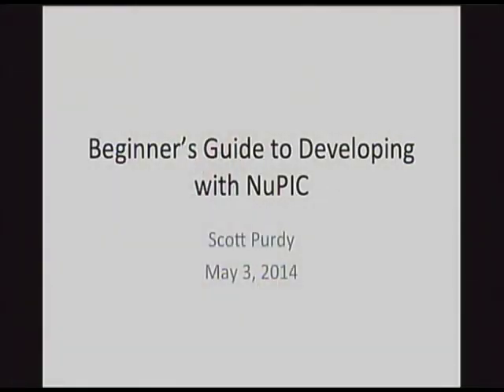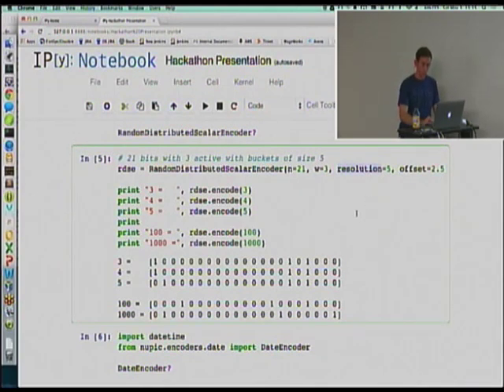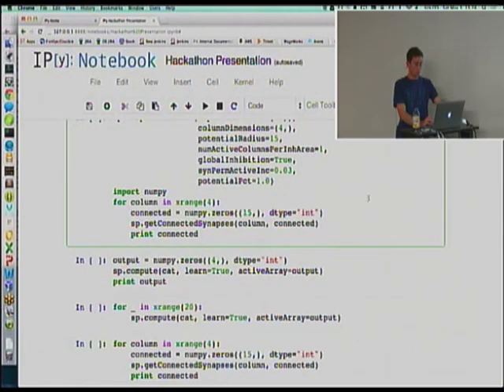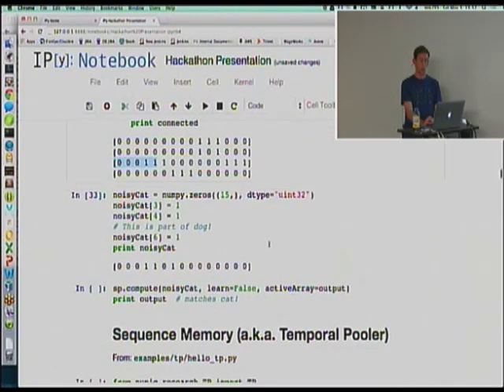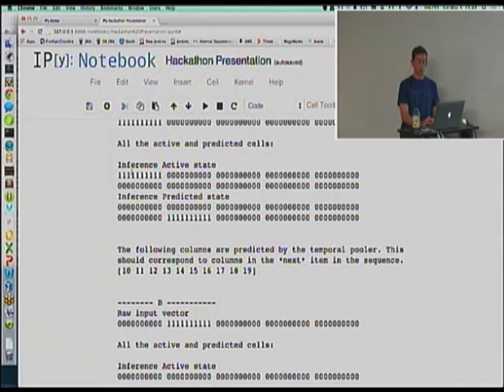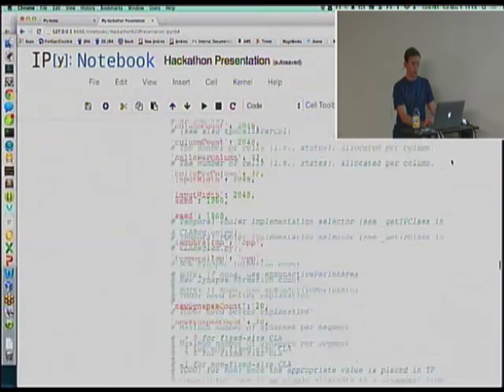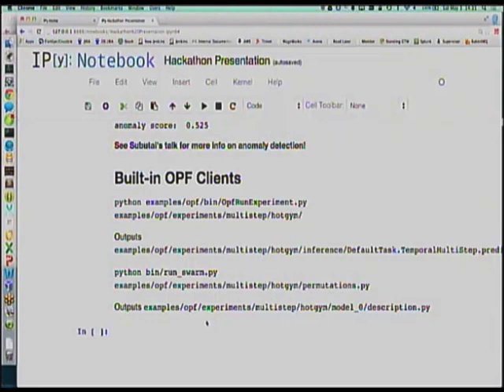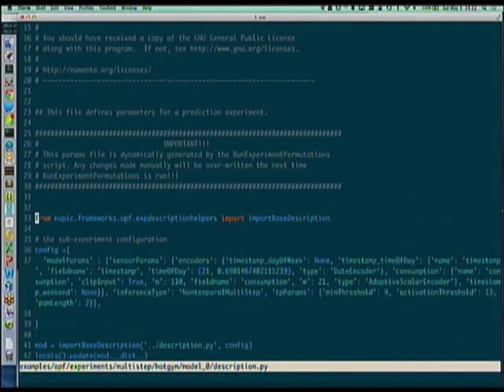Beginner's Guide to NuPIC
With your host, Scott Purdy.

(static html).